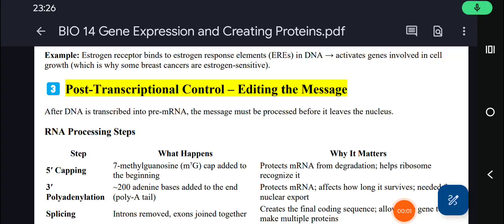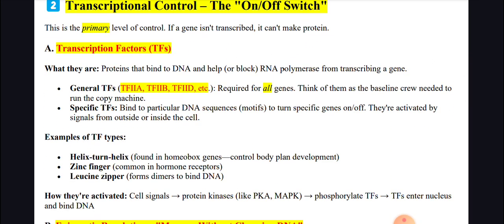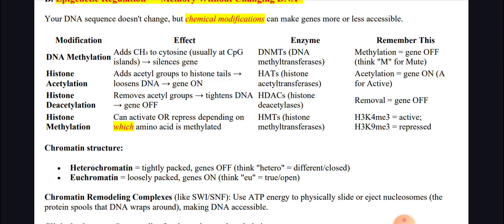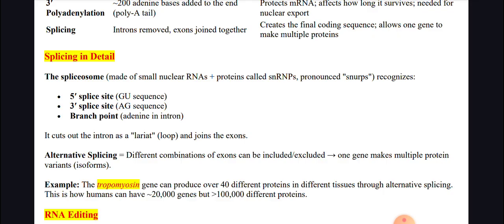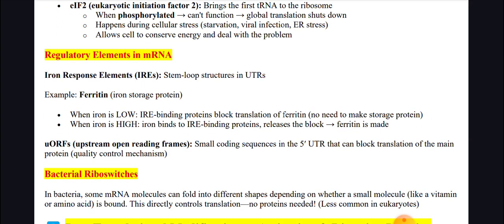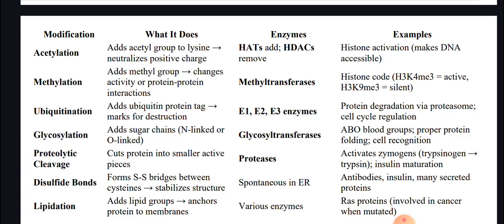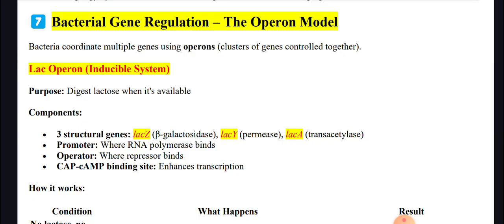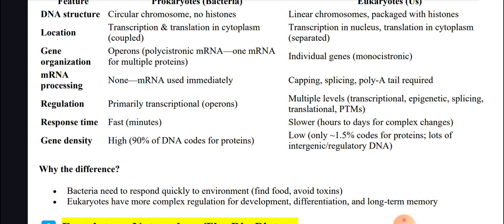BIO 14 gene expression